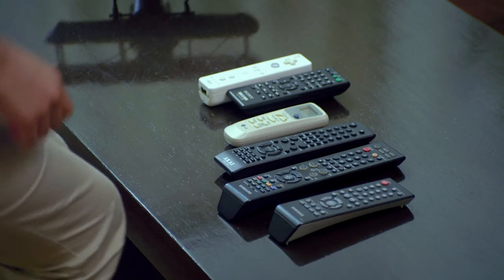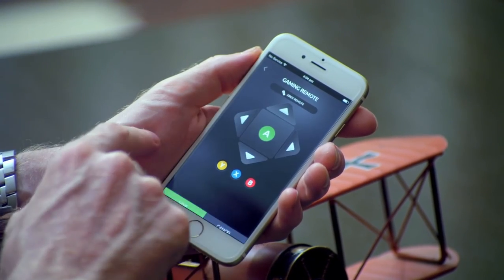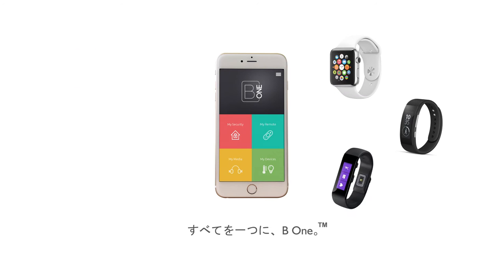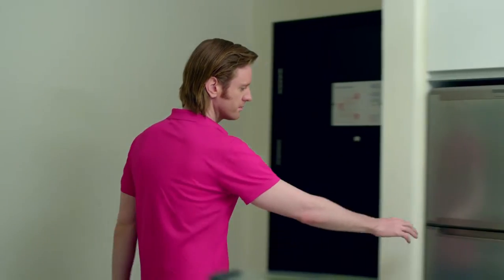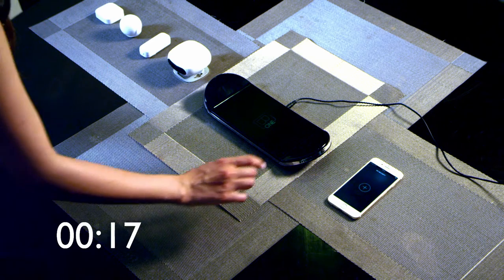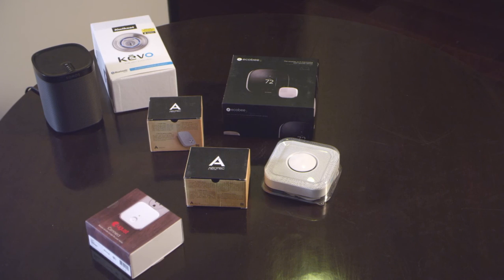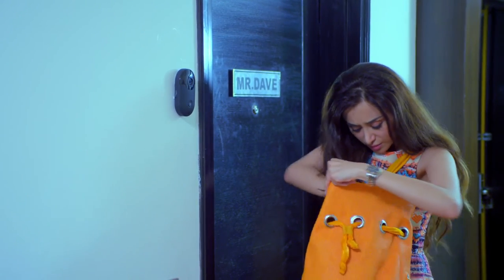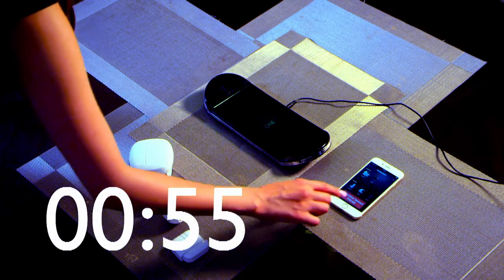B.One - The Future of Smart Homes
B.One is the most advanced, Powerful and Intuitive Smart Home System that allows total control of your Security, Ambience, Entertainment and Wireless Mobile Charging from a single HUB and an easy to use Single APP.